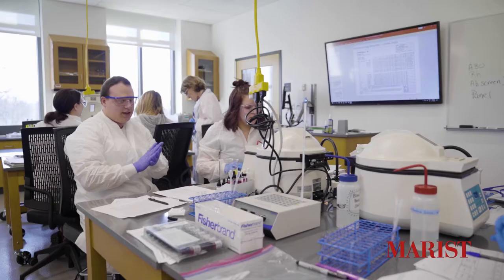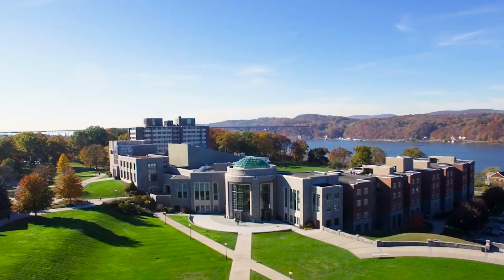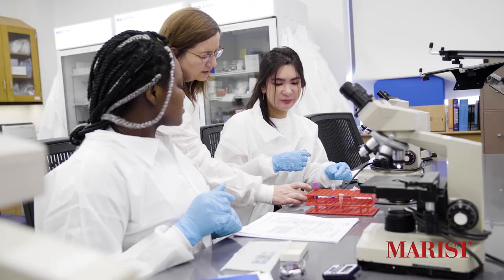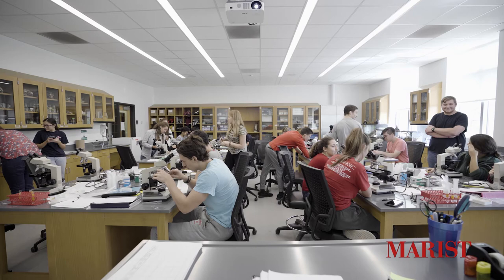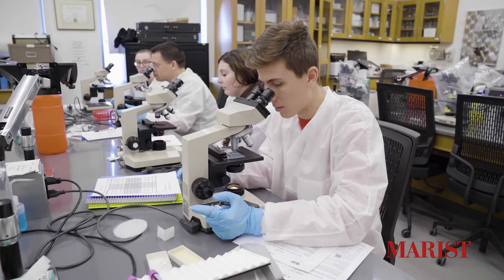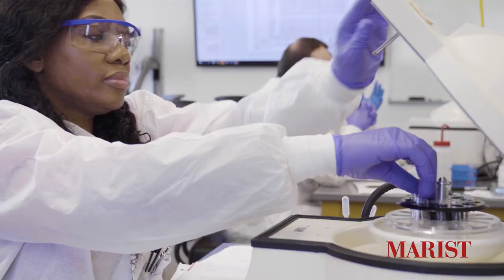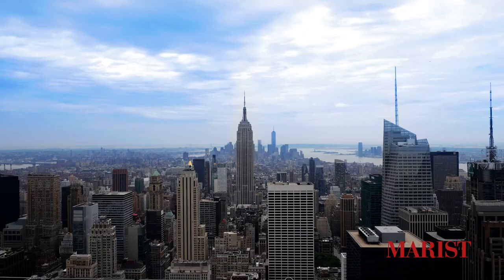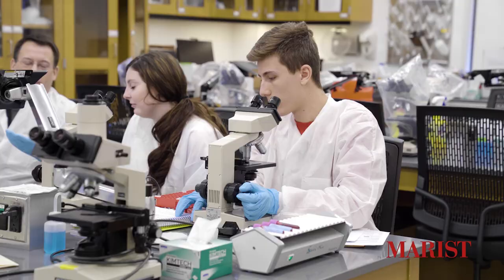Marist: Medical Technology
With the Marist Medical Technology program’s state-of-the-art laboratory technology, comprehensive licensure and certification plan, and prestigious clinical connections, you will not only be prepared for elite job placement after graduation, but for lifelong career success in Medical Technology.